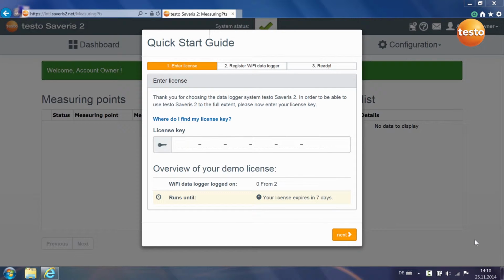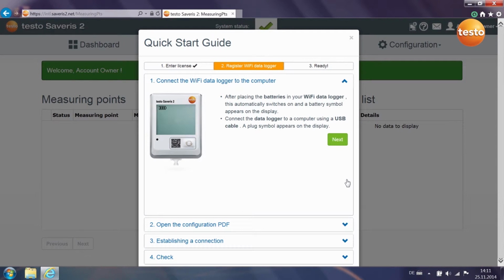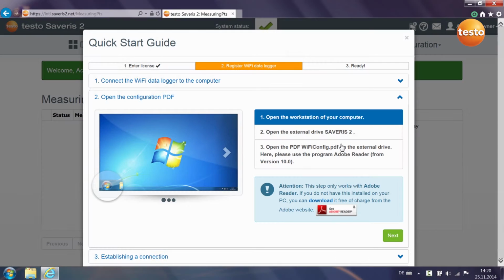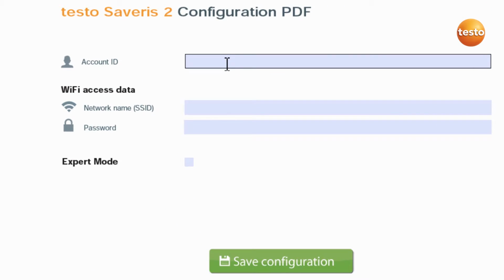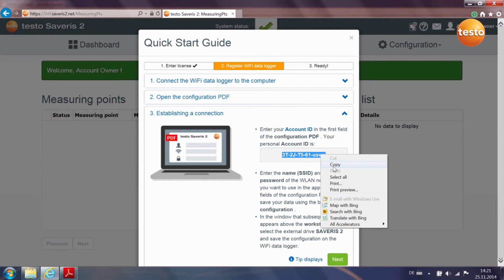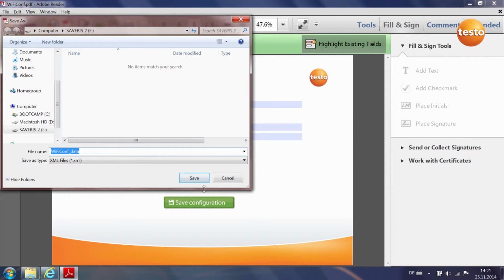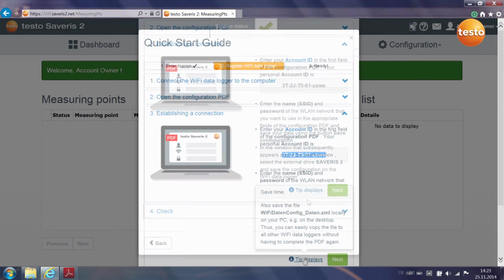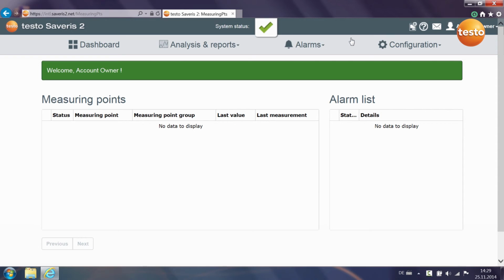testo Saveris 2 - Following the Quick Start Guide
The Quick start guide for testo Saveris 2 Wi-Fi Data logger